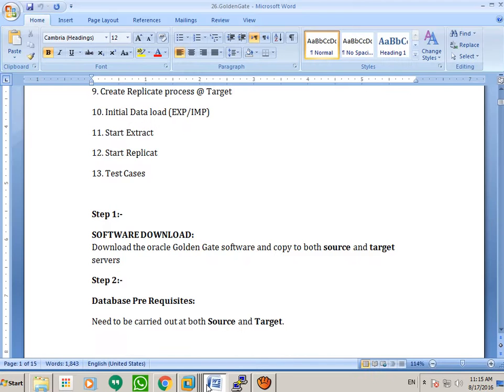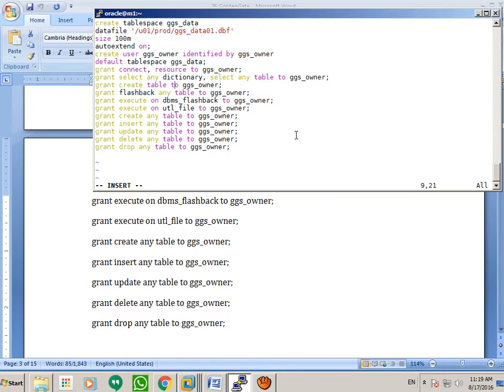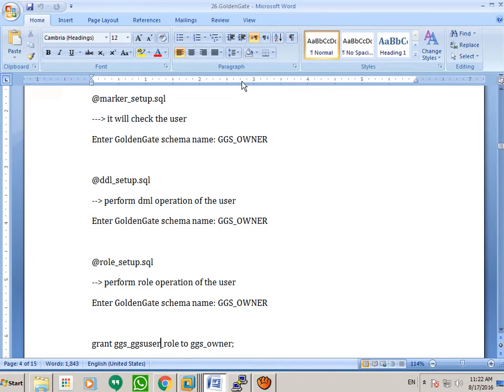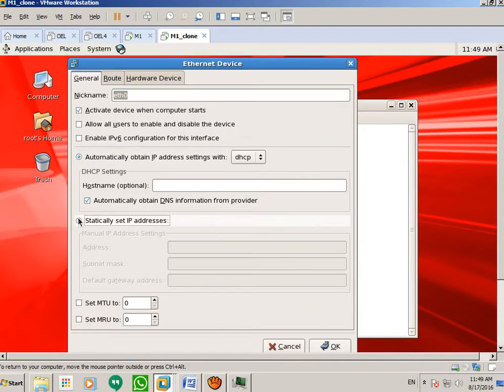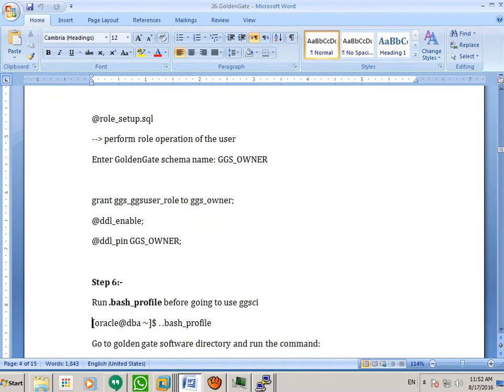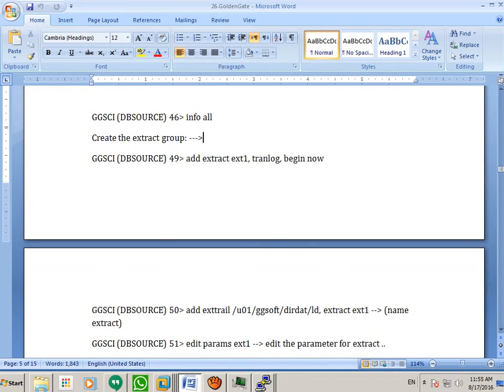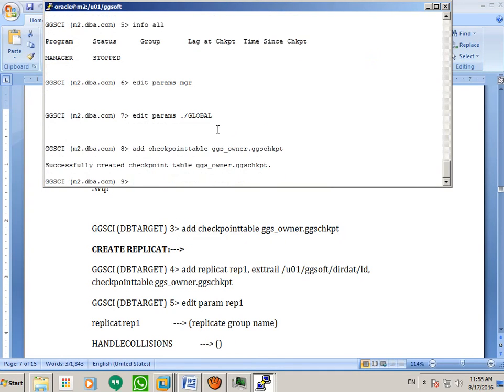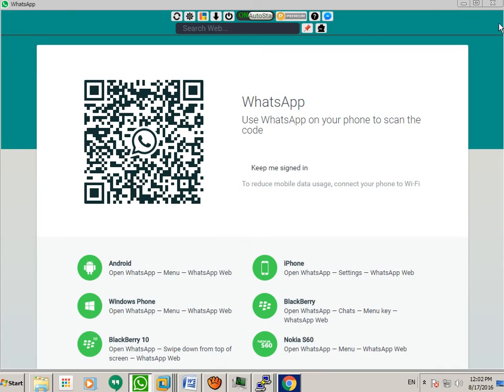26 Oracle Golden Gate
oracle golden gate configuration